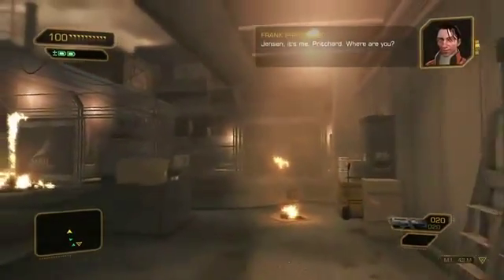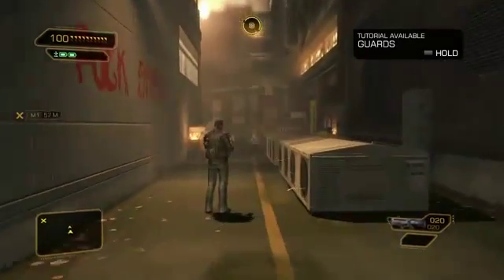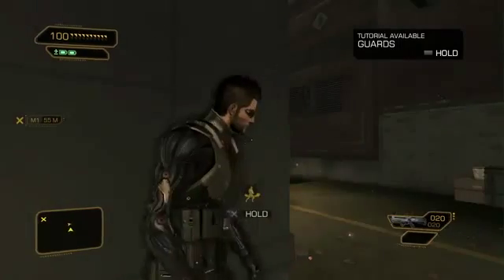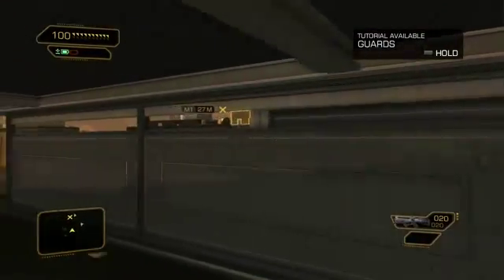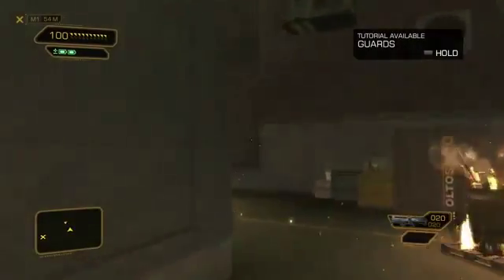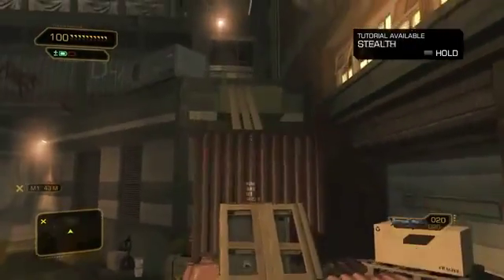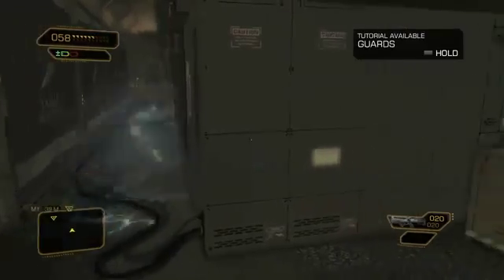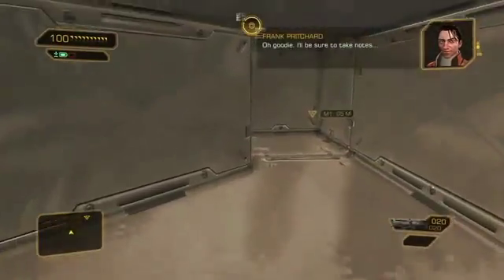Deus Ex Human Revolution Multipath Gameplay Trailer297